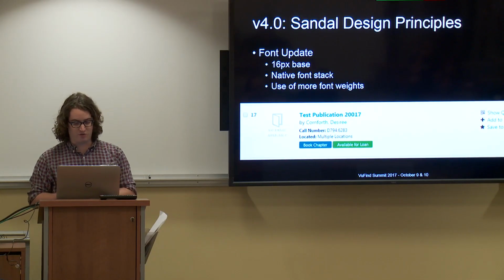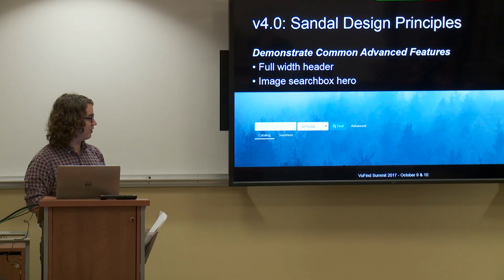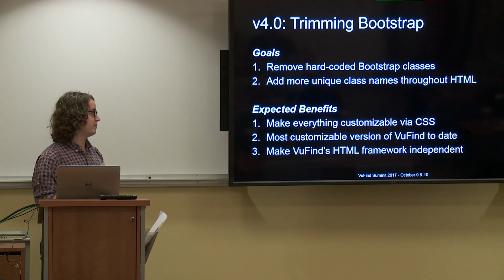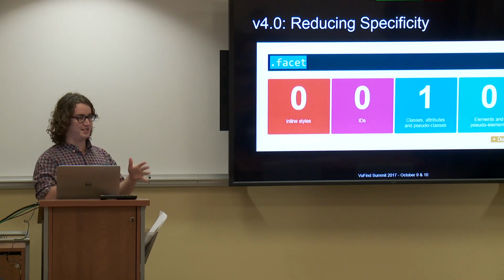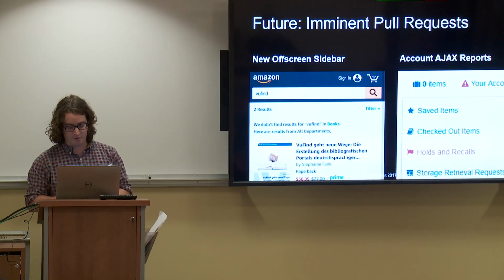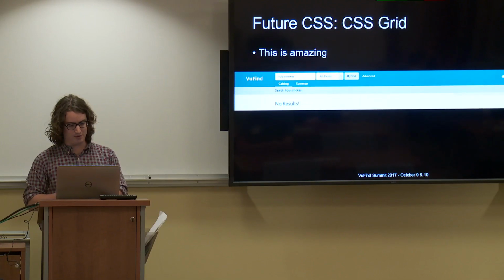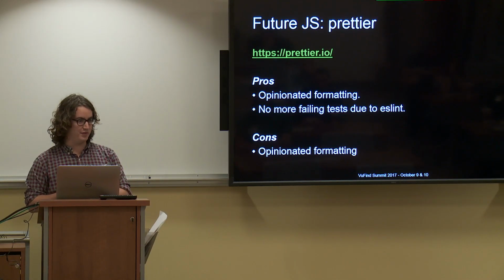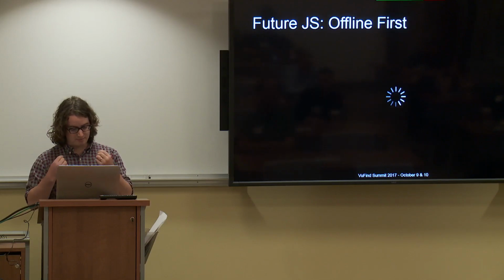Front End Update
Chris Hallberg presents "Front End Update" at VuFind Summit 2017.

VuFind is a library resource portal designed and developed for libraries by libraries. The goal of VuFind is to enable your users to search and browse through all of your library's resources by replacing the traditional OPAC to include:

- Catalog Records
- Locally Cached Journals
- Digital Library Items
- Institutional Repository
- Institutional Bibliography
- Other Library Collections and Resources

VuFind is completely modular so you can implement just the basic system, or all of the components. And since it's open source, you can modify the modules to best fit your need or you can add new modules to extend your resource offerings.